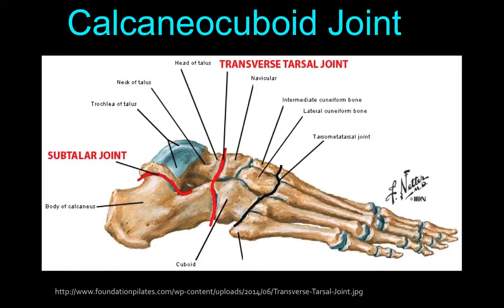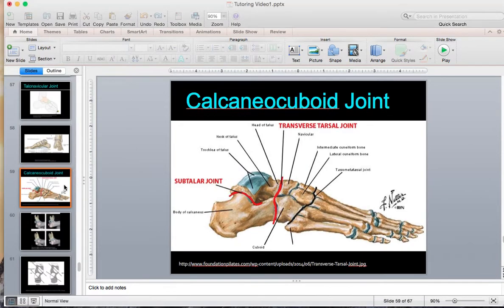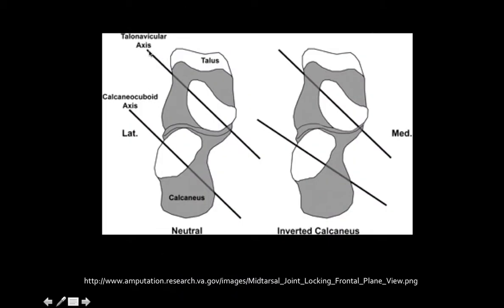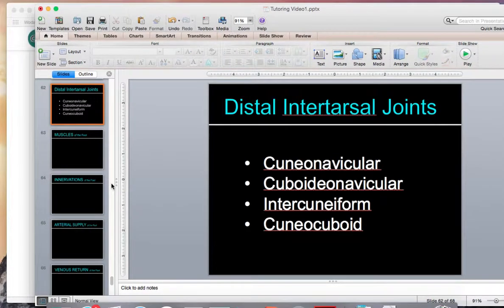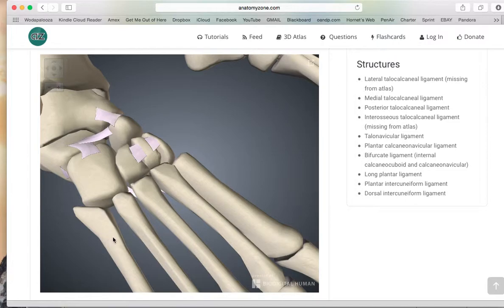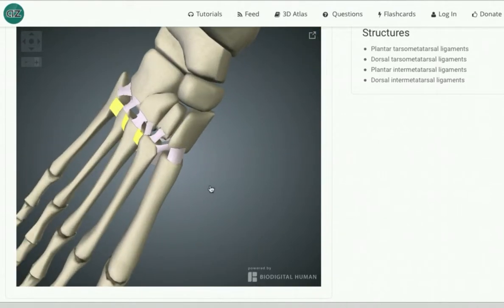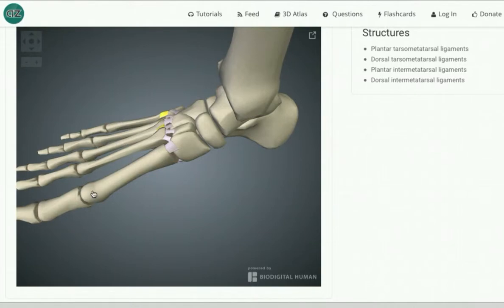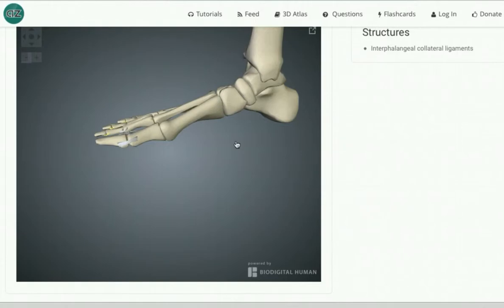W1P6 Foot:Ankle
Part 2: Joints of the foot